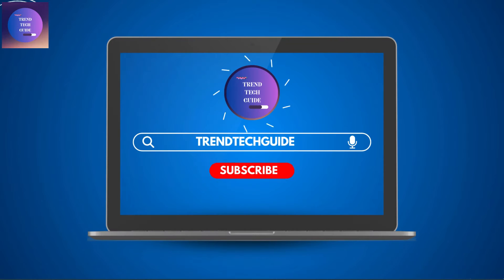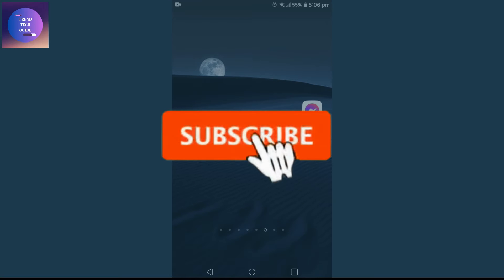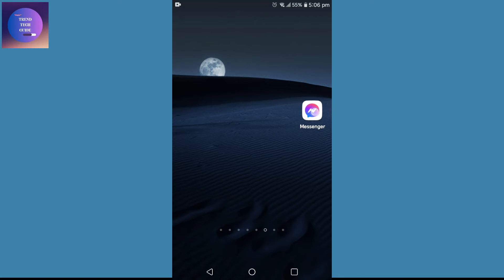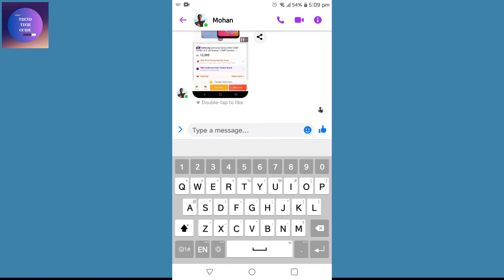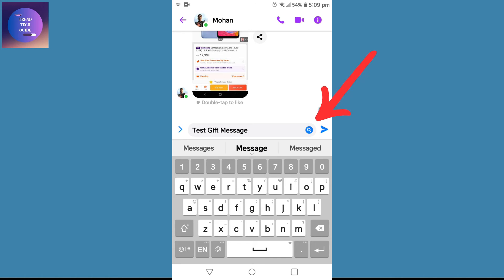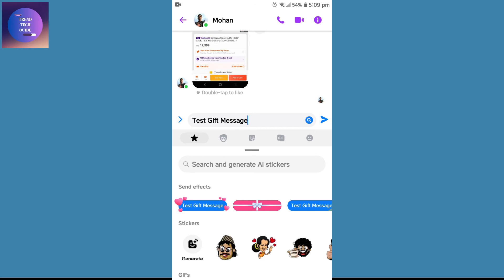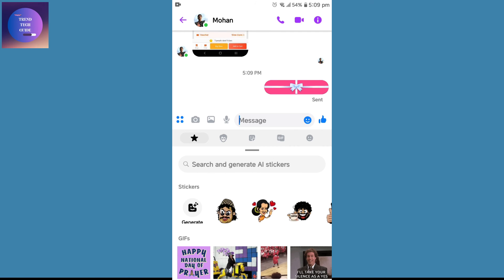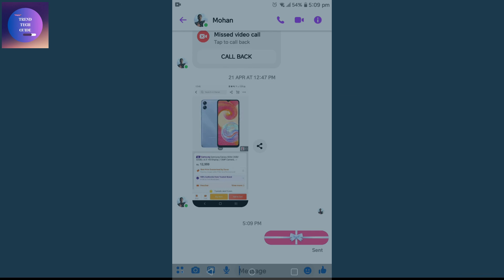How to Send a Gift Message in Facebook Messenger | Step-by-Step Tutorial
Learn how to send a gift message in Facebook Messenger with this easy-to-follow tutorial. Whether it's a birthday, anniversary, or just a special occasion, sending a gift message is a thoughtful way to connect with your friends and loved ones on Messenger.

👉 Explore more!